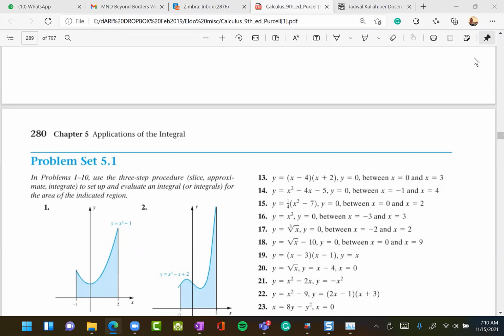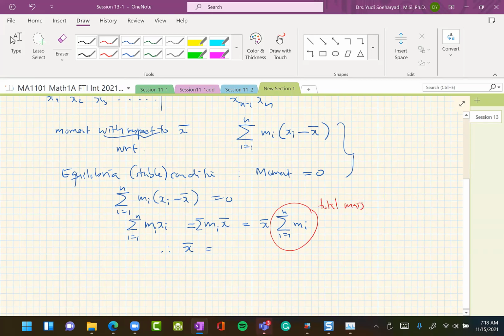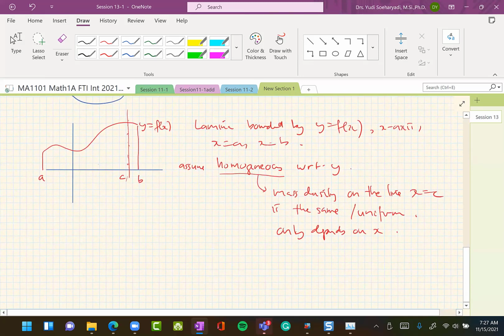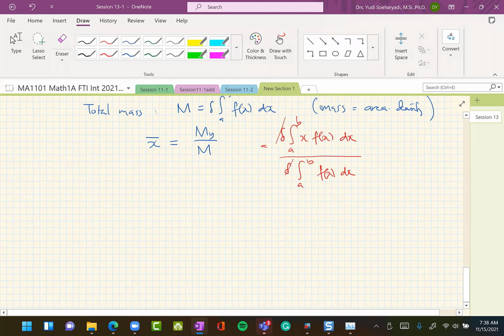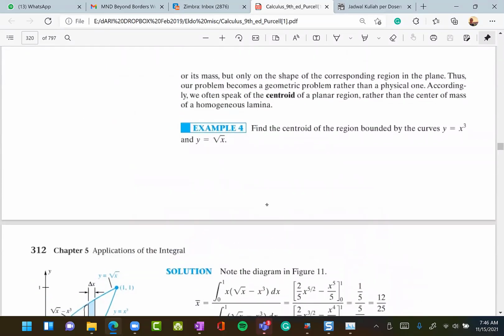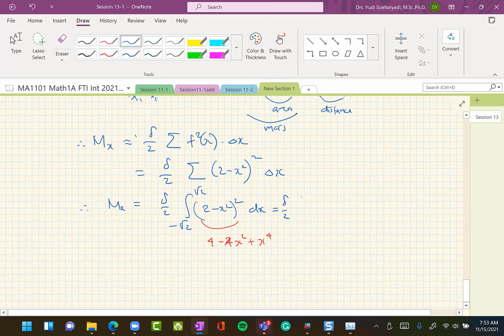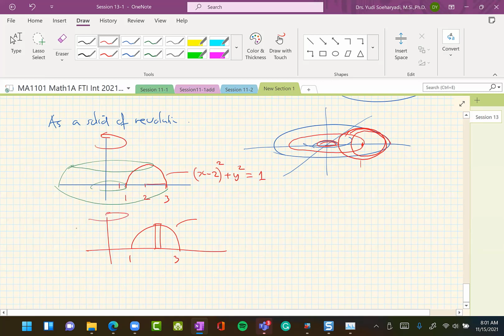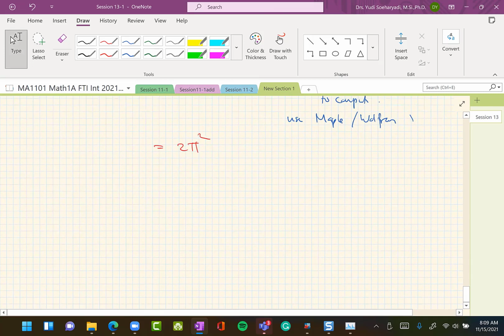MA1101 Math1A (English) Session 13-1A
Applications of integrals: Work and forces, center of mass